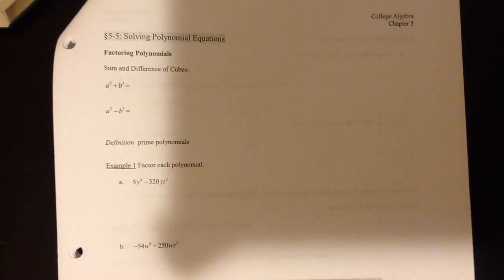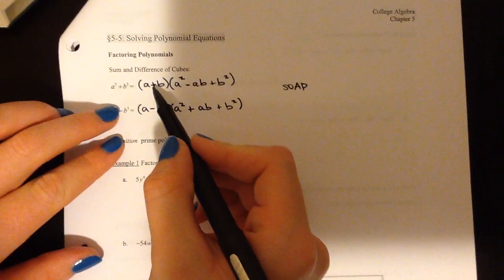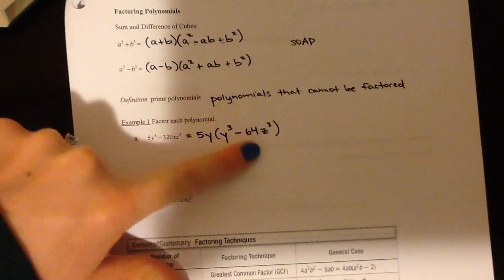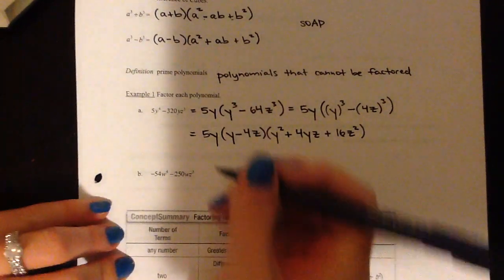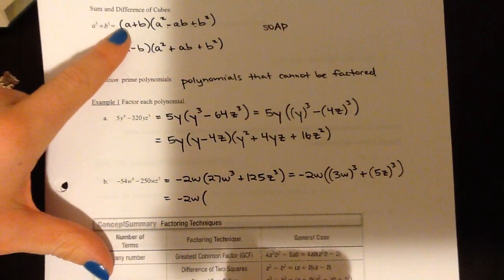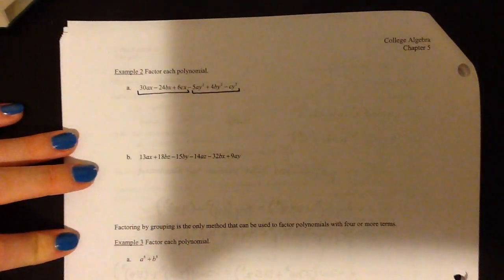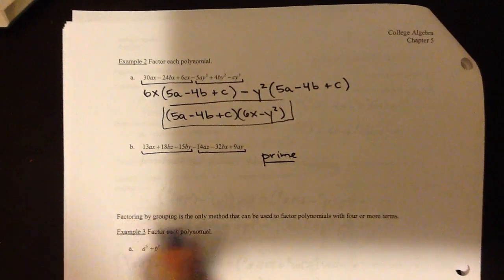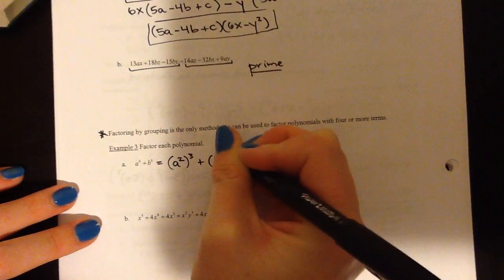College Algebra 5.5